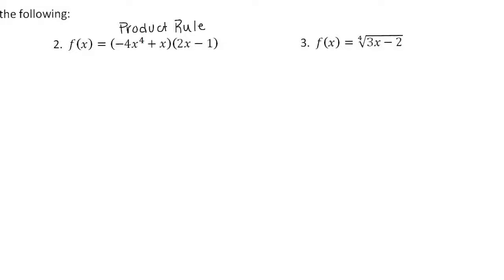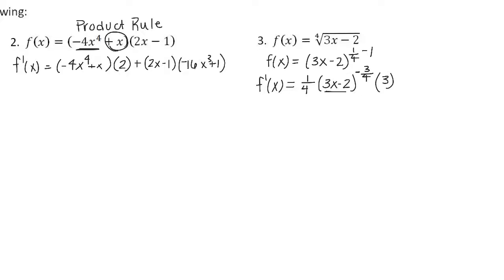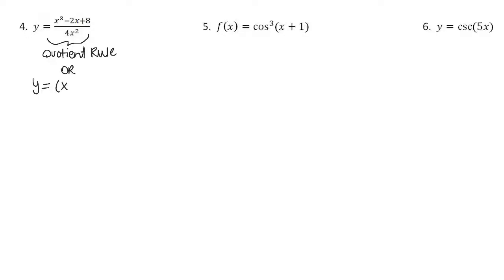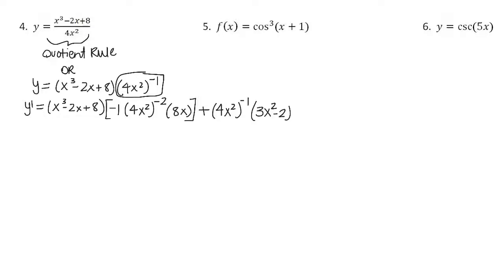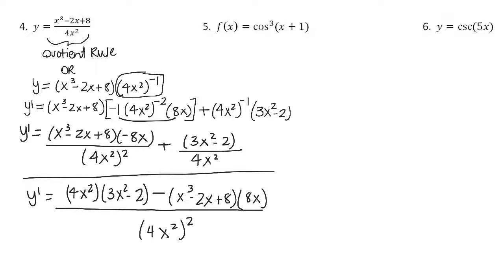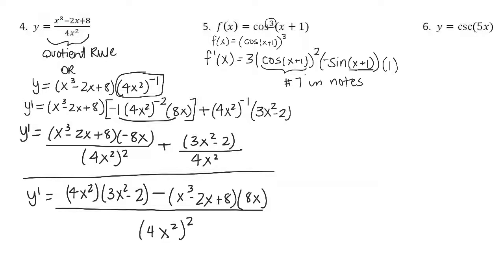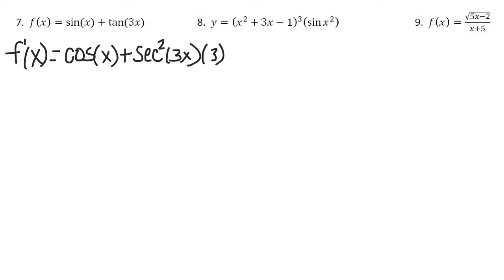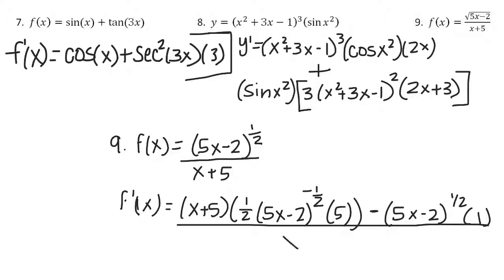Derivative Quiz Solutions